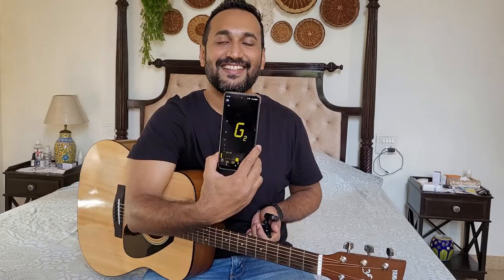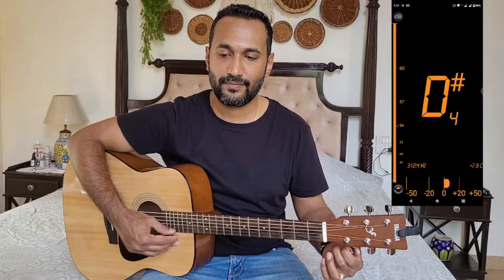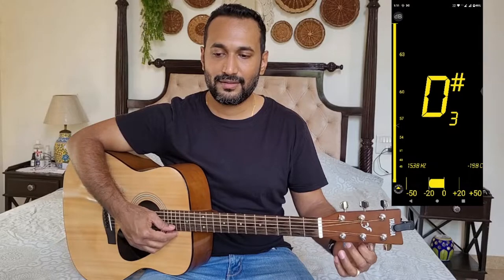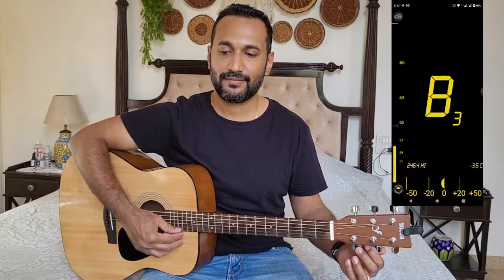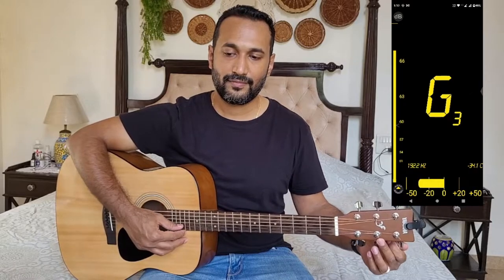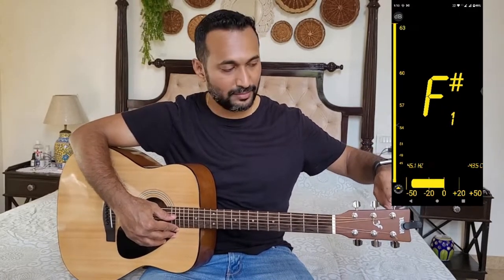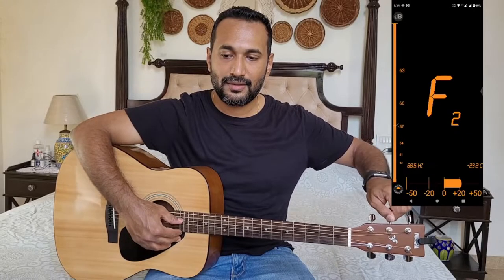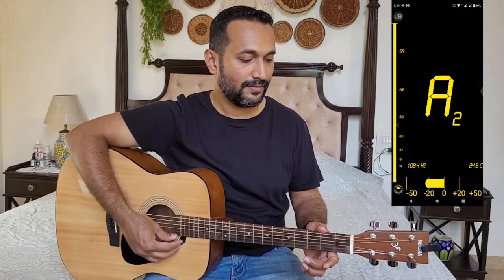How To Tune An Acoustic Guitar | DIY Tutorial | Yamaha | Johann Quadros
This is a tutorial on how to tune an acoustic guitar yourself right from the basics. No prior experience needed.

Guitar Brand and Model: Yamaha F310
String Set: D'Addario EJ26
Tuning App Used: DaTuner by Prometheus Interactive LLC
Camera Used: Samsung S10 FE 5G phone
Video editing software: Wondershare Filmora v9

Link to the tutorial on How To Change The Strings Of An Acoustic Guitar: